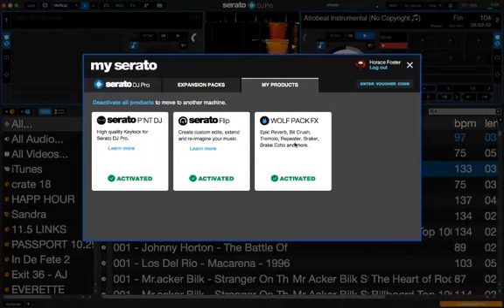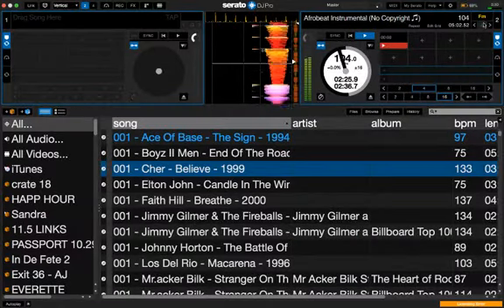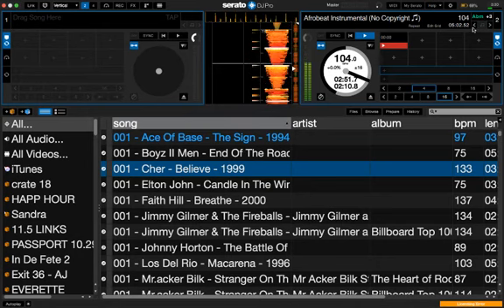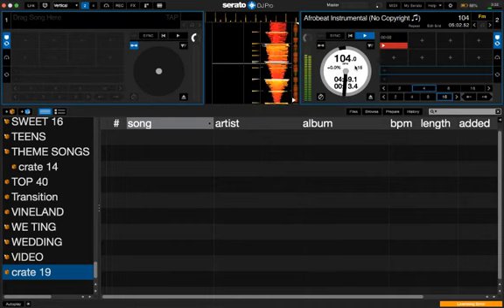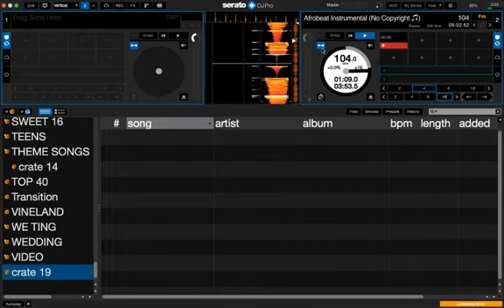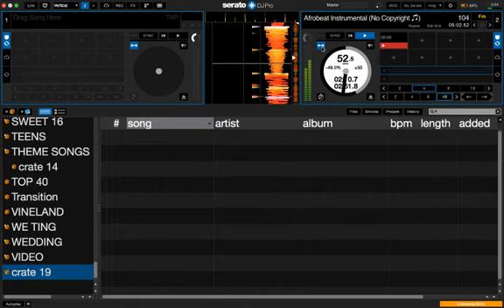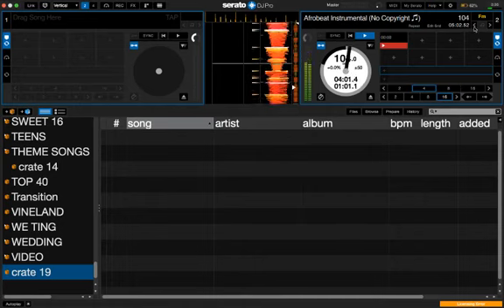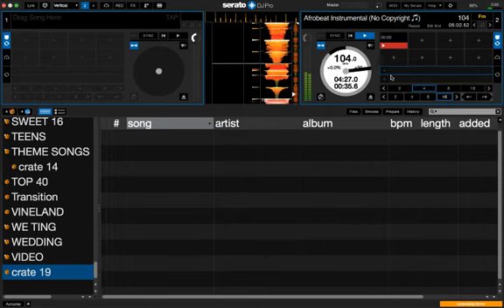How does Key Change, Key Lock & Pitch n Time works on Serato DJ Pro?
Hope this video is clear and helpful.